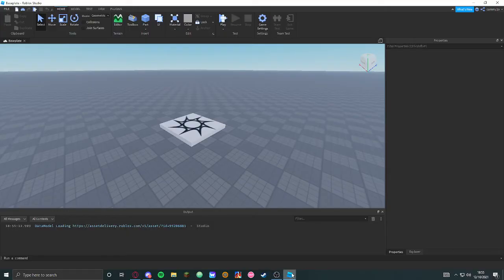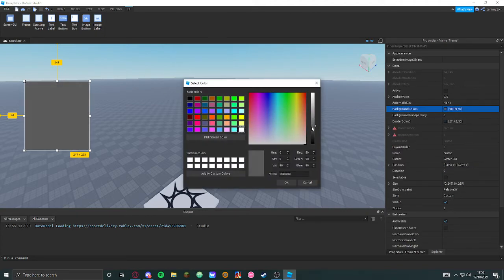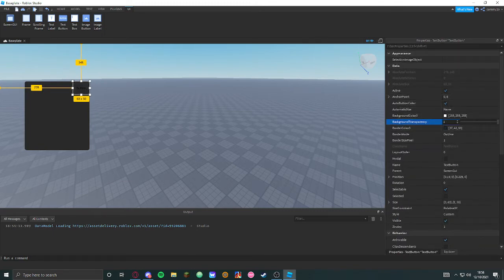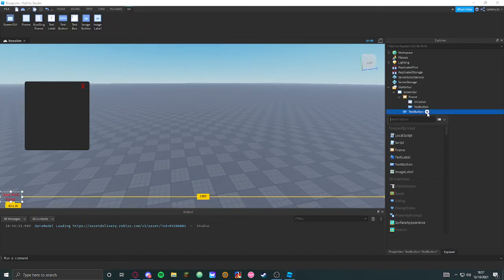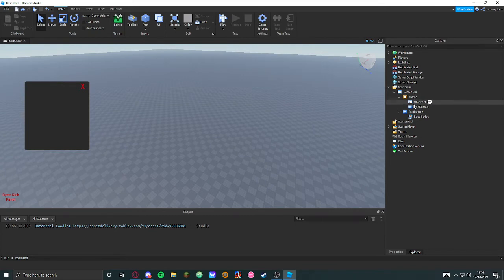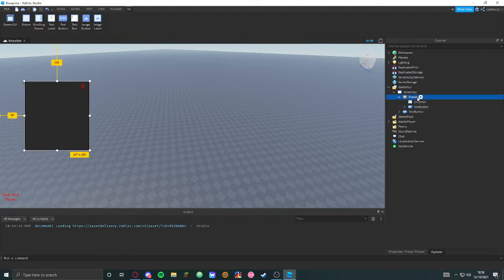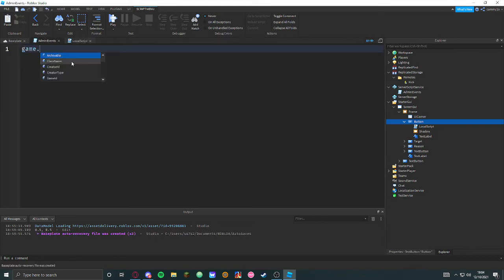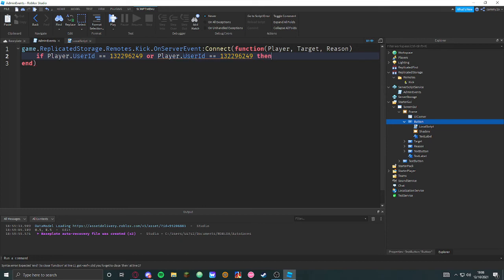How to Script/Make a Kick Panel In Roblox Studio!